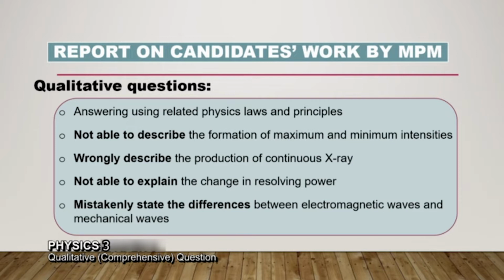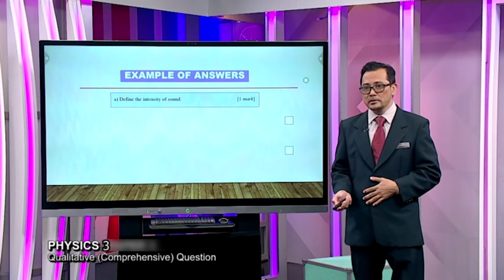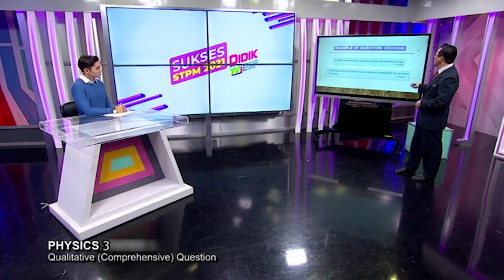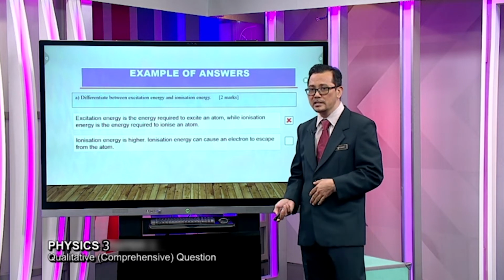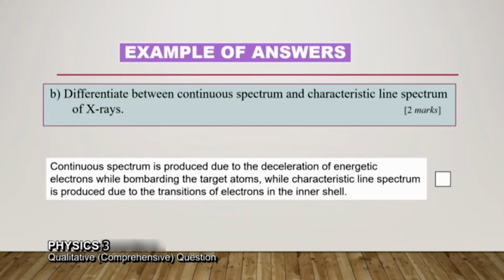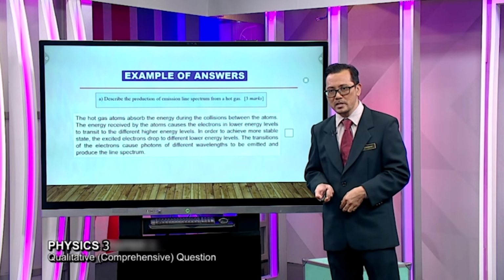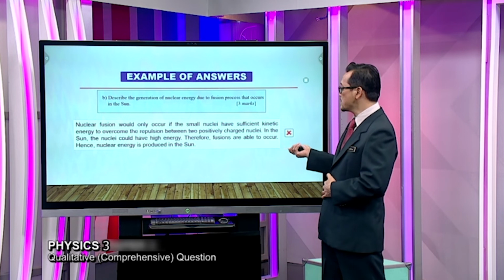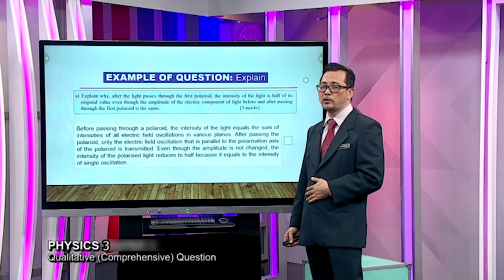Sukses STPM (2021) - Klip | Physics 3 - Qualitative (Comprehensive) Question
Tajuk: Physics 3 - Qualitative (Comprehensive) Question
Guru: Mohamad Hussaini Bin Hashim
This episode is based on the concept of answering question technique for calculation and comprehensive questions.